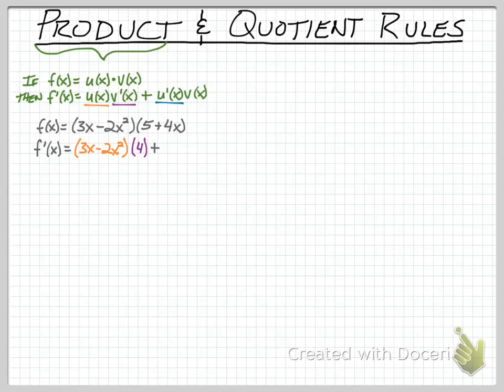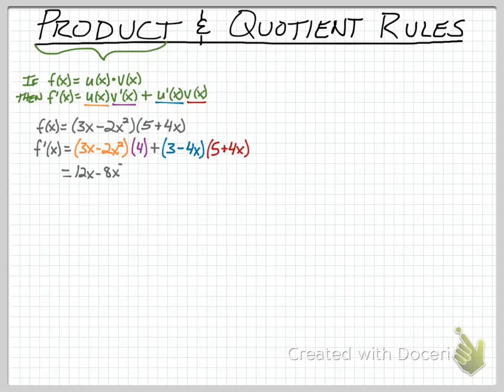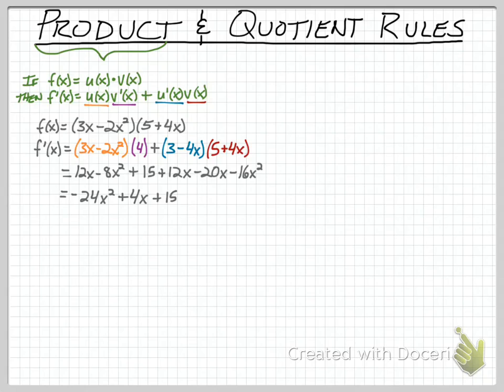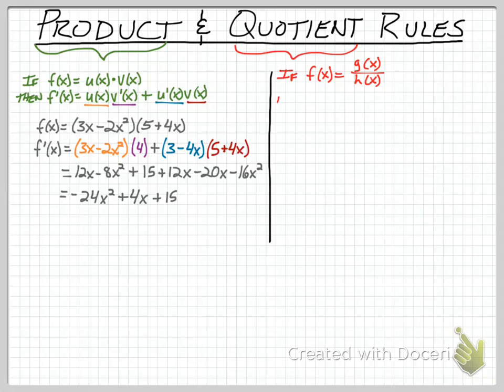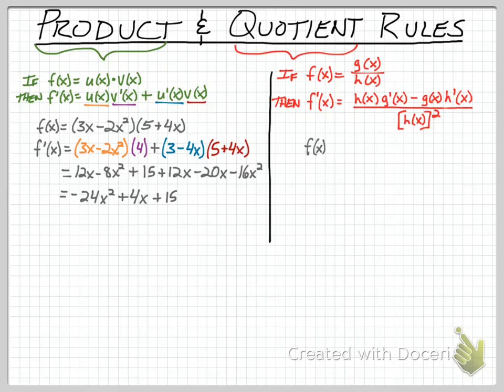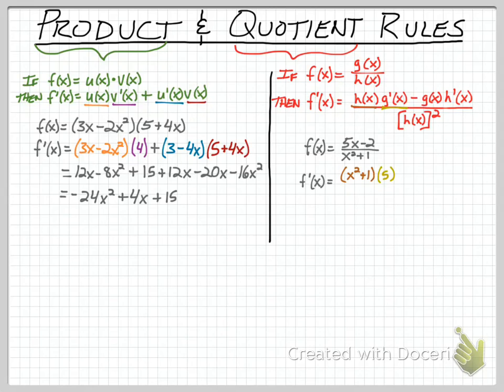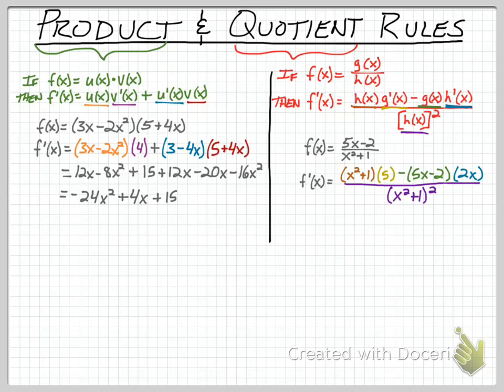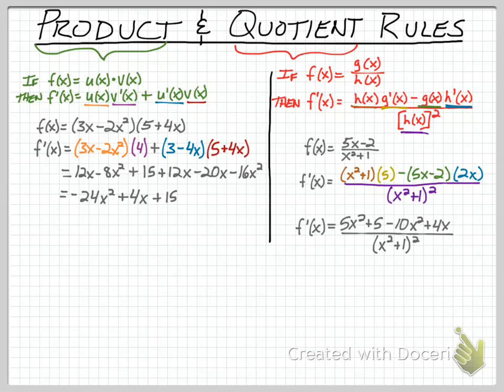Derivatives - Product and Quotient Rules